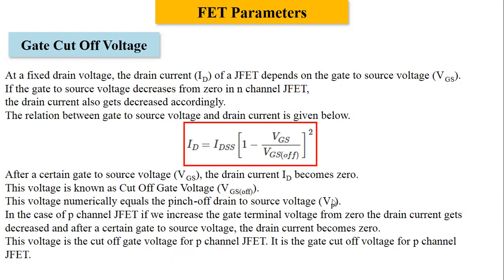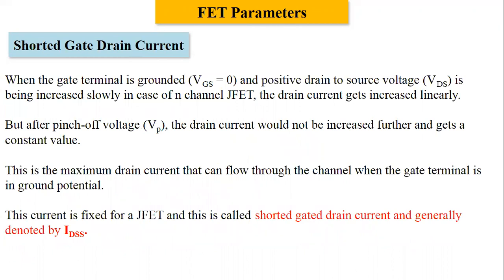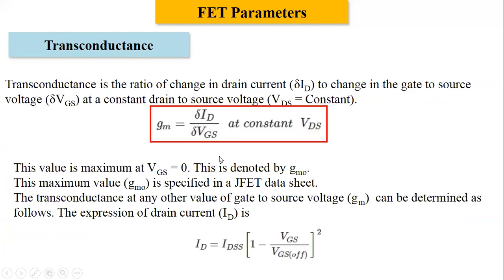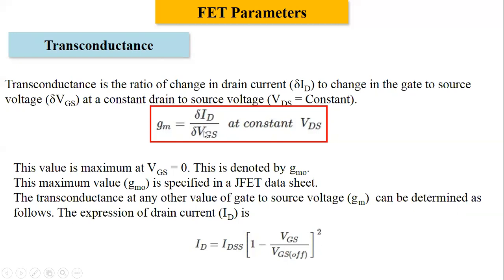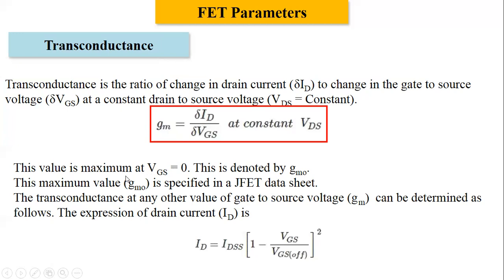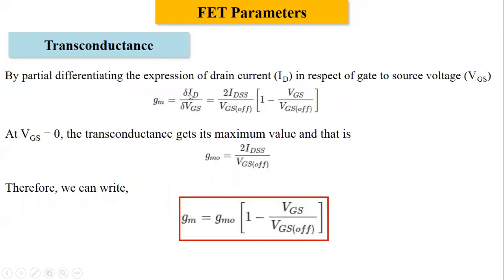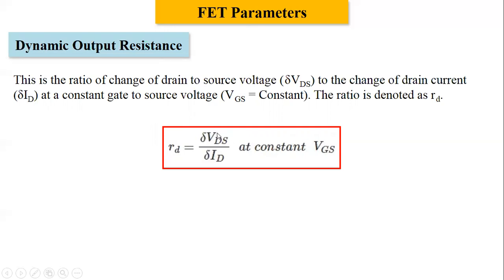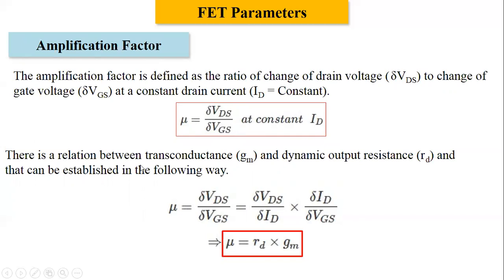unit2 lecture15 FET parameters